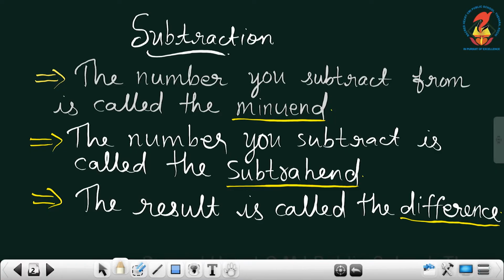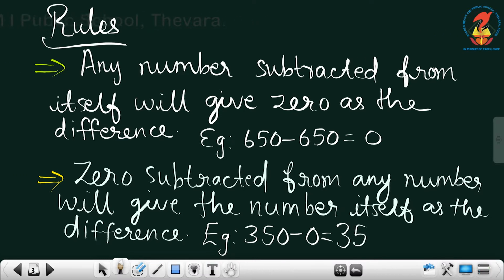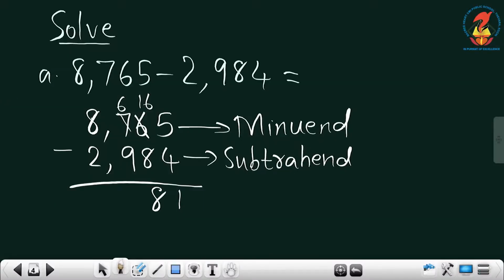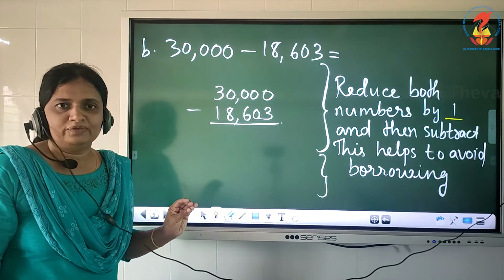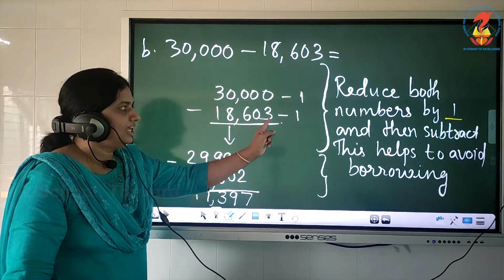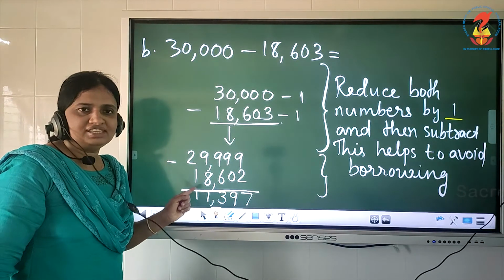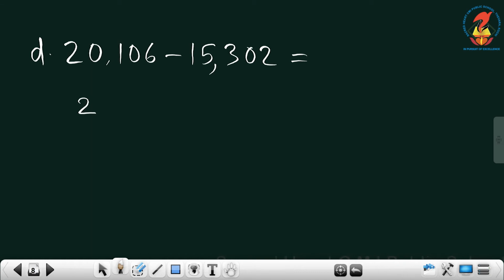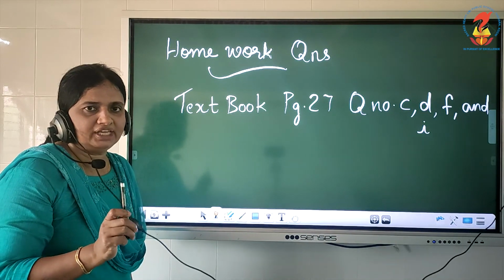Maths05 Chapter 02 Addition, Subtraction and their Applications Video 03 Subtraction